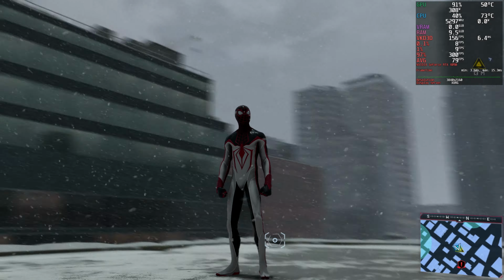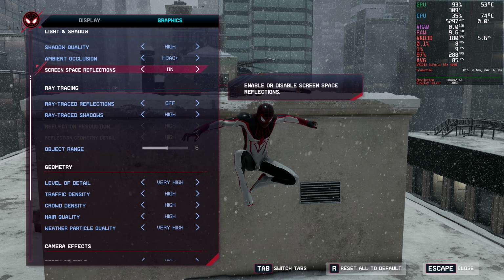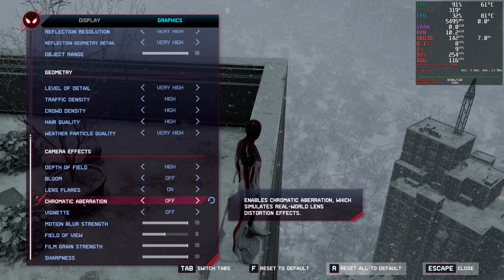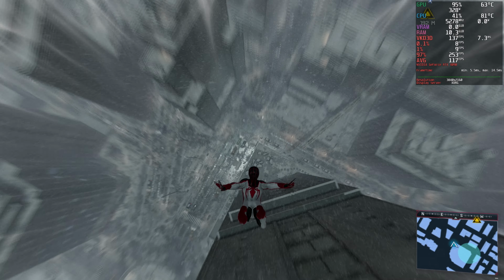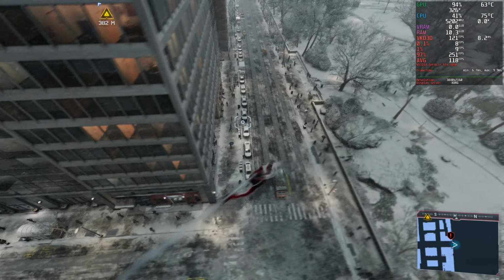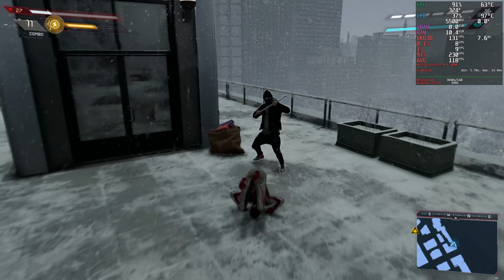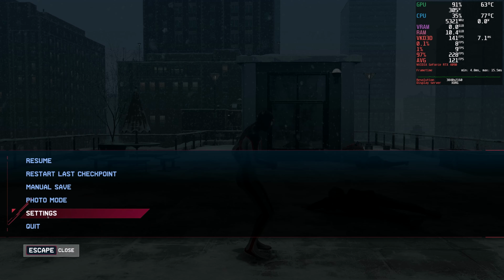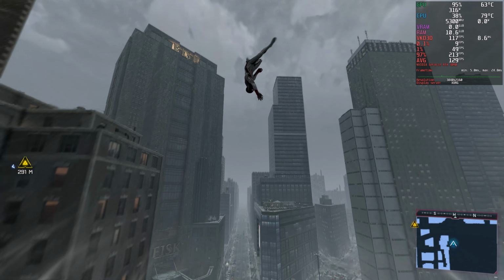Spiderman Miles Morales DLSS 3 Performance on Linux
Proton Experimental for November 2024 now supports DLSS 3 (Frame Generation). DLSS3 brings 2X to 4X more FPS compared to without it as seen on the previous videos, jumping from an average (On the previous videos) of 40-70 fps to 120-190 fps

Window System - X (Not Wayland)
Steam - DEB Version (Not Snap or Flatpak)
Proton - Proton Experimental
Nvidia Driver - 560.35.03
MOBO: Asus Maximus Z790 Hero
VIDEO: Zotac Nvidia RTX 4090 AMP Extreme AIRO
CPU: Intel i9 13900k
RAM: g.skill 128GB Trident Z5 DDR5 4200Mhz
SSD: WD SN850x 2TB
GPU Screen Recorder @ 4K + 60fps + NVENC